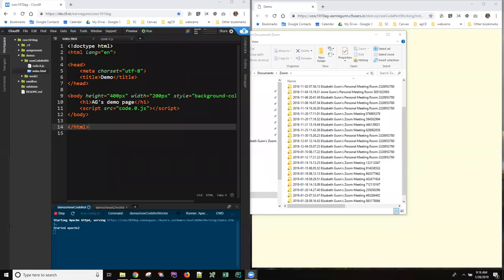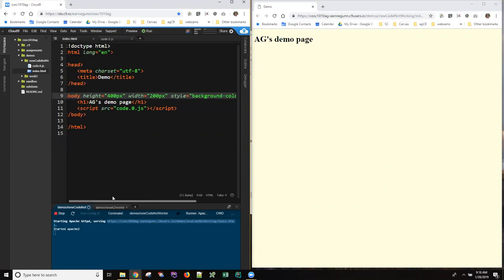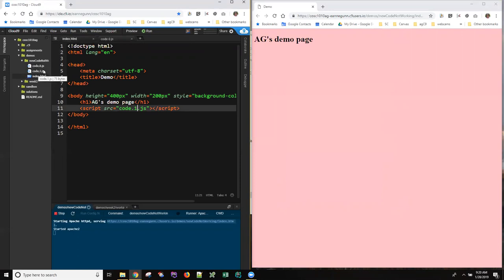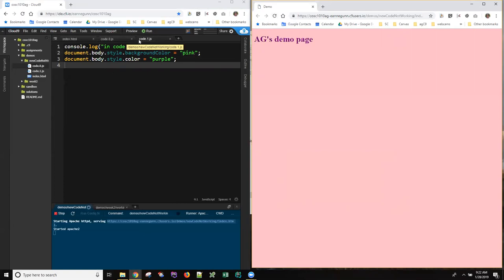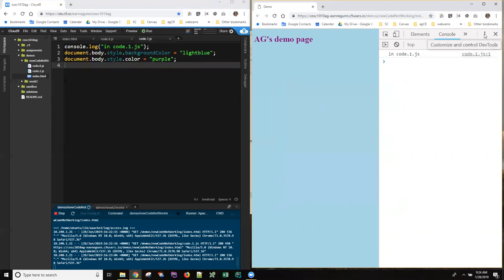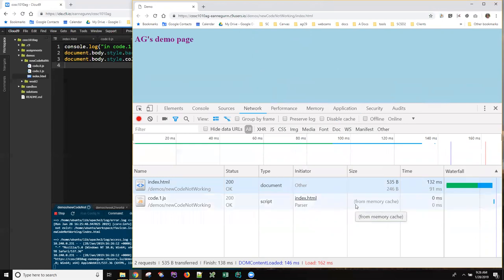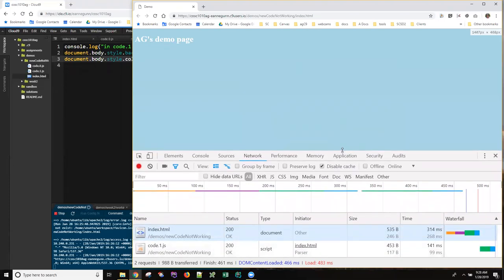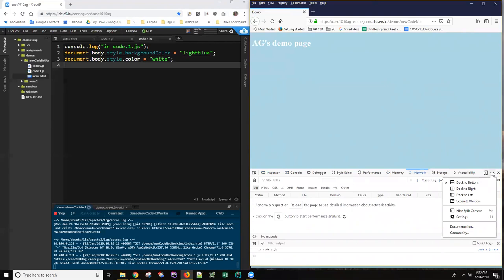Cloud9 Changes in Code Not Showing in Browser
Some of you are reporting that you can't see changes you've made in your JS code on Cloud9 reflected on your web page. Unfortunately, there are several ways this can occur. Could be any one of a few easy-to-make user errors, could be browser caching. I demo the former and tell you how to avoid the latter.